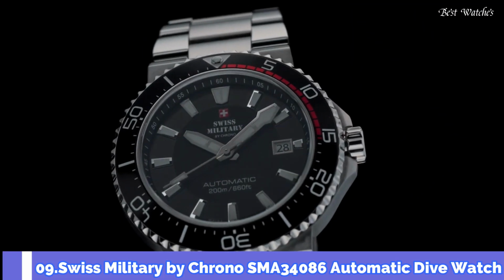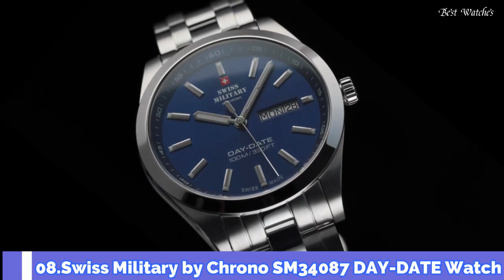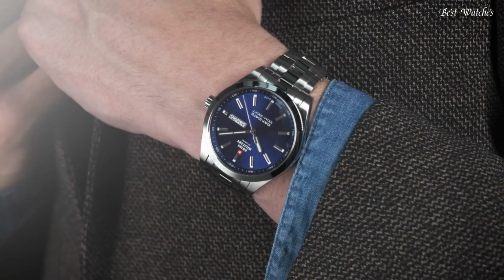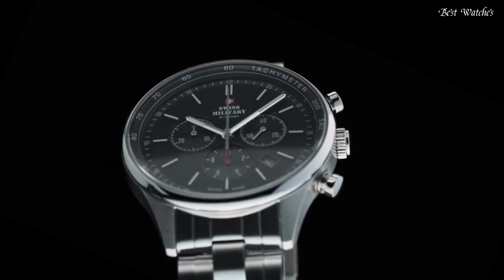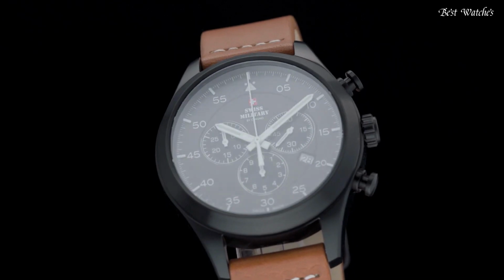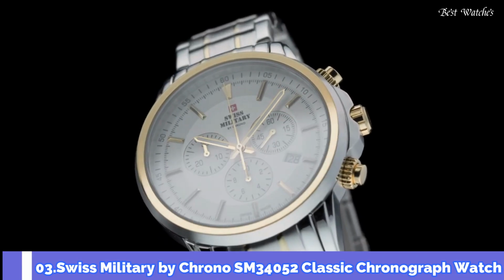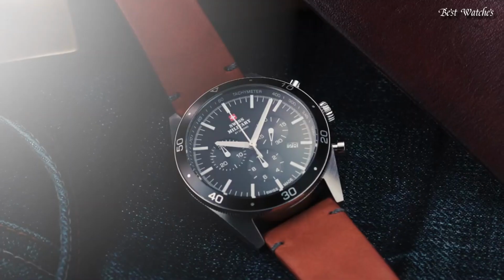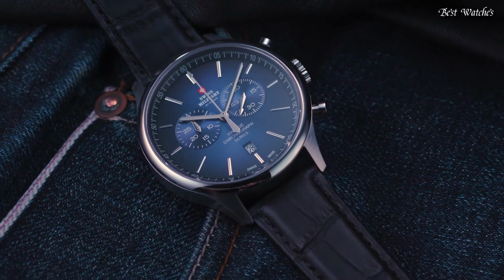Top Best Swiss Military by Chrono Watches For 2024!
09.Swiss Military by Chrono SMA34086 Automatic Dive Watch
08.Swiss Military by Chrono SM34087 DAY-DATE Watch
07.Swiss Military by Chrono SM34088 Gent Dive Watch
06.Swiss Military by Chrono SM34081 Swiss Made Chronograph Watch
05.Swiss Military by Chrono SM34076 Pilot Chronograph Watch
04.Swiss Military by Chrono SM34061 Multifunction Outdoor Chronograph Watch
03.Swiss Military by Chrono SM34052 Classic Chronograph Watch
02.Swiss Military by Chrono SM34079 Sports Chronograph Watch
01.Swiss Military by Chrono SM30192 Vintage Chronograph Watch

►Enjoying my content? well then don't forget to:

Some of the footage used in this video is not original content produced by Best Watches. Portions of stock footage of products was gathered
from multiple sources including, manufactures, fellow creators and various other sources. If something belongs to you, and you want it to be removed,